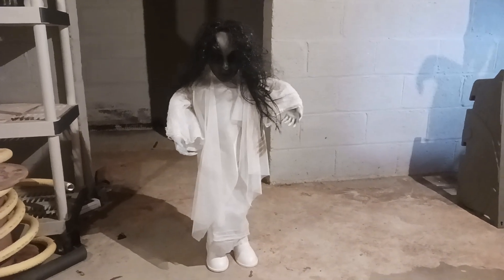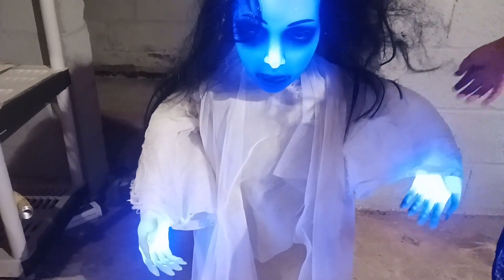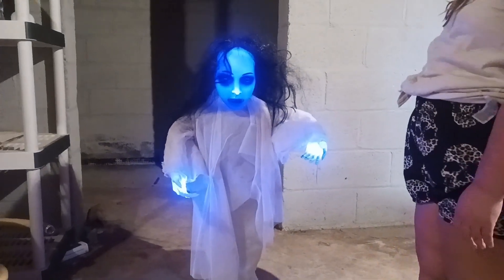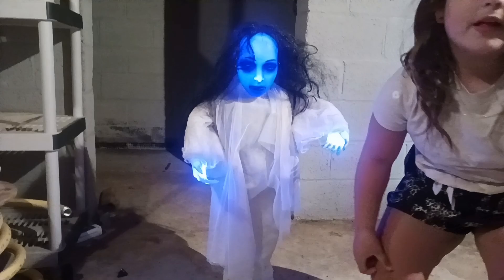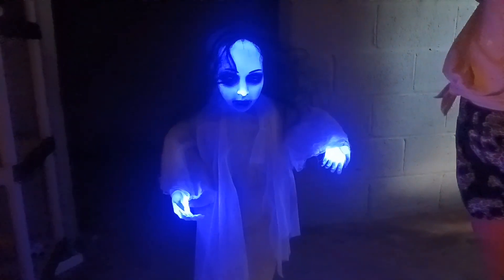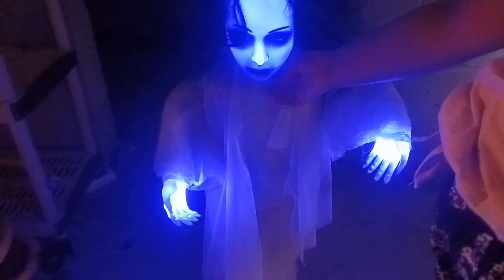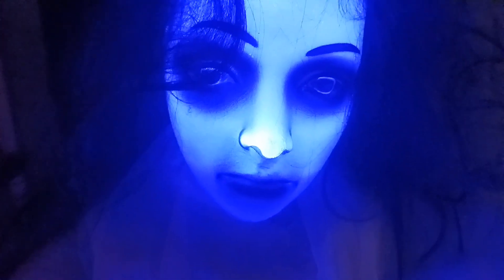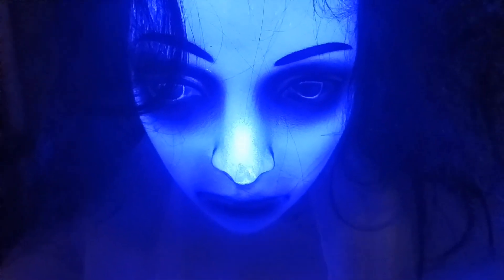Halloween 2024 Yard Haunt Sneek Peek #4: Standing Ghost Girl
The Hauntdermotts release their 4th 2024 Yard Haunt Sneak Peek